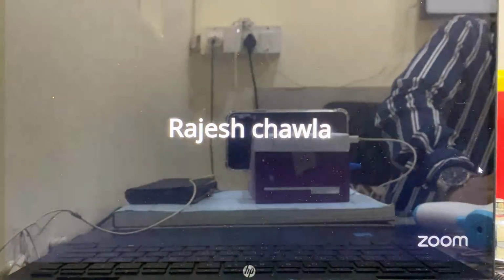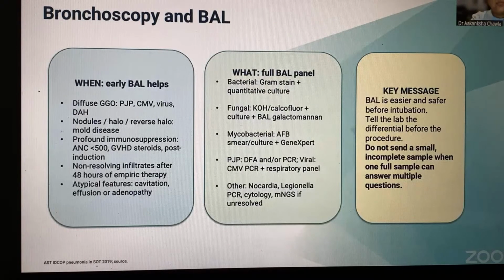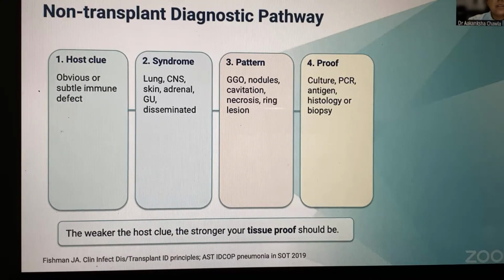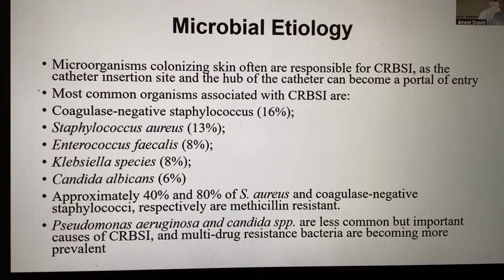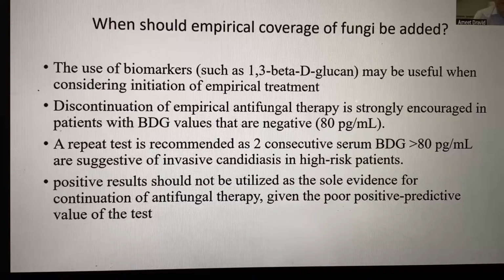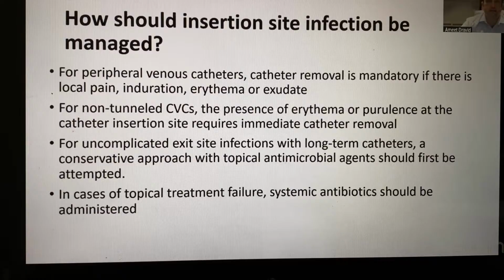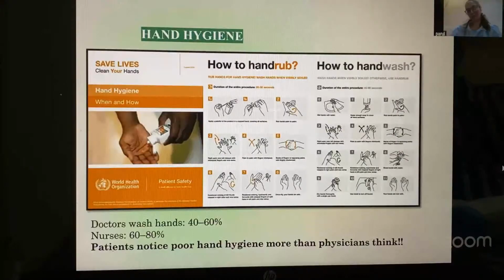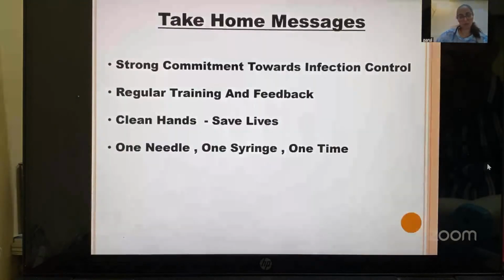ICU Device Infections and Infection Control / CRCCID recorded Module - 16